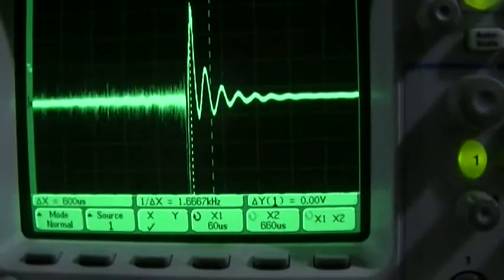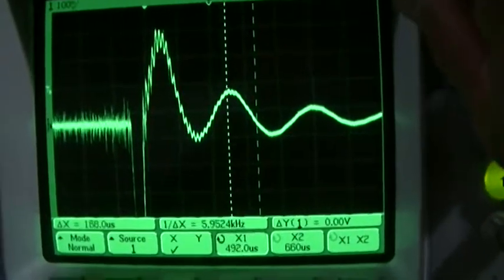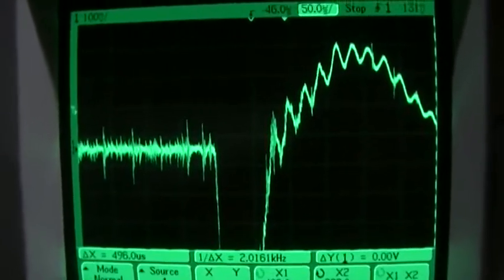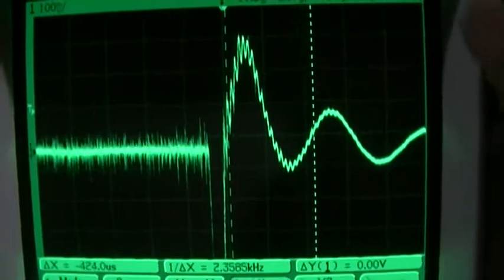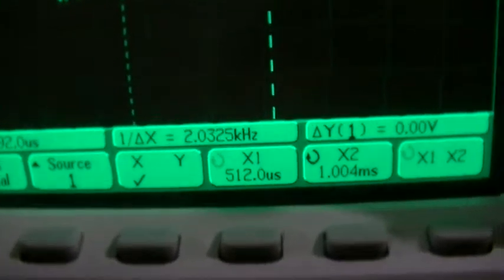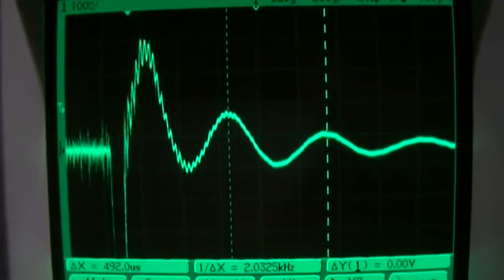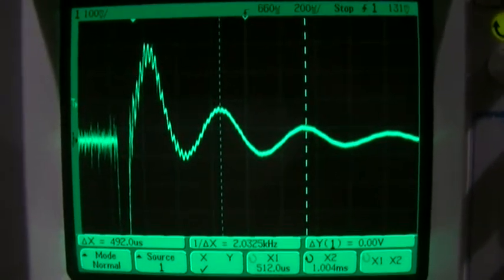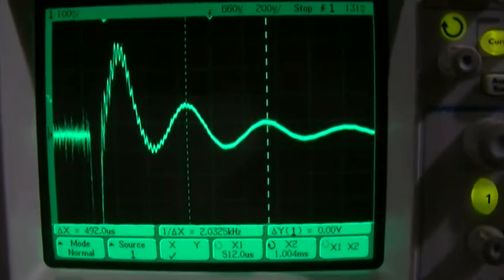Lightning Bolt similar to HAARP, on Oscilloscope, 6 19 23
A lightning bolt's magnetic field was caught on the oscilloscope, and compared to the HAARP signal. The two signals are VERY similar, since they both "charge up" of the ionosphere, and both of them put energy INTO the ionosphere at a few MHz (millions of cycles per second), and when the ionosphere releases the energy, it happens at a few KHz (thousands of cycles per second). For the lightning bolt, the low frequency is around 2 KHz (as shown). But, for the HAARP, the low frequency is anywhere in the low KHz range. I personally have seen a lot of 7 KHz to 20 KHz, in the HAARP signal, since my area gets the HAARP dry air downburst very frequently.

This is the first time I have EVER seen the magnetic field of a lightning bolt, and it reminded me of the man who first did this measurement, Nikola Tesla. He was the greatest electrical genius of our species' history. He discovered the magnetism of a lightning bolt, without ANY of the modern test equipment, we take for granted. Nikola Tesla #1 Forever! (Edison was just a donkey, in comparison!)